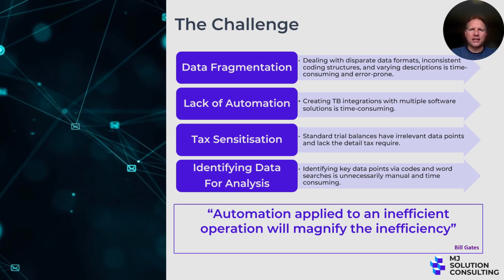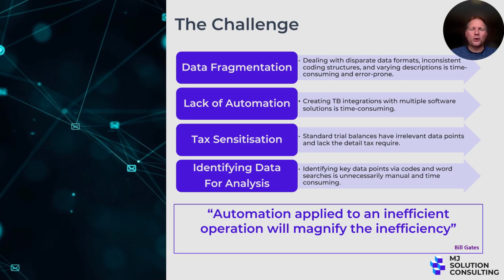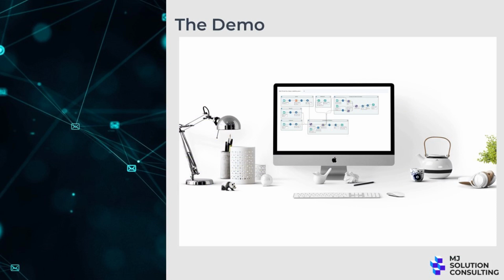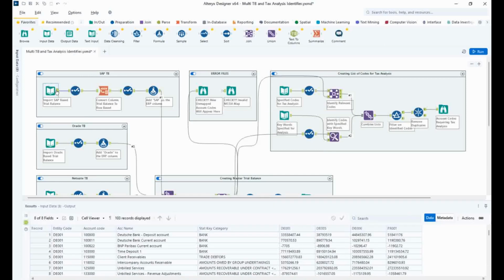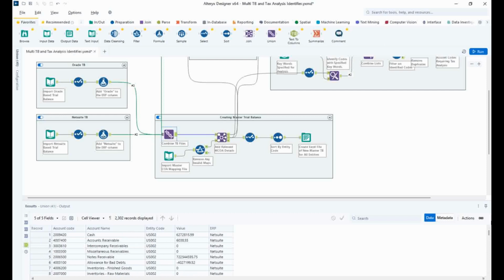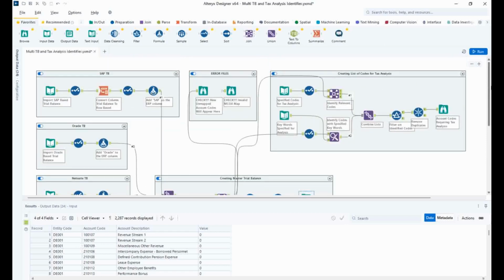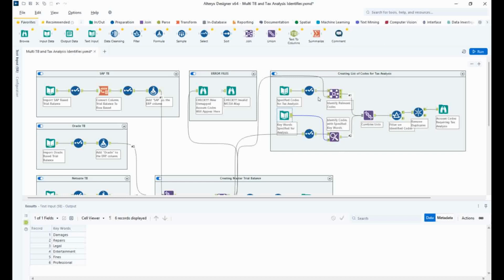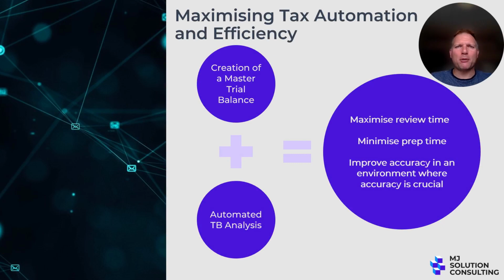Unlocking Efficiency and Automation: Use the Power of Alteryx to Create a Tax Master Trial Balance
We demonstrate how you can leverage Alteryx to create a Tax Sensitised Master Trial Balance to reduce data fragmentation, increase automation, sensitise your tax data and automate identification of accounting data for further analysis.